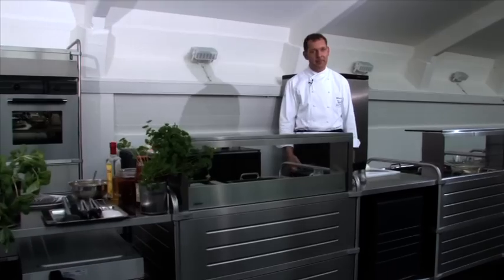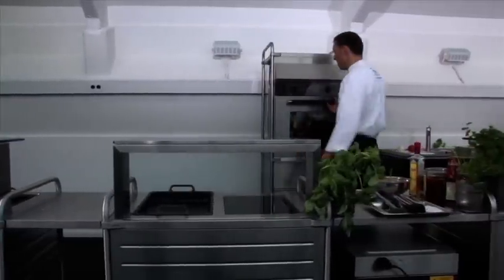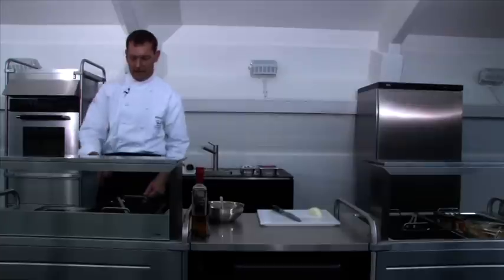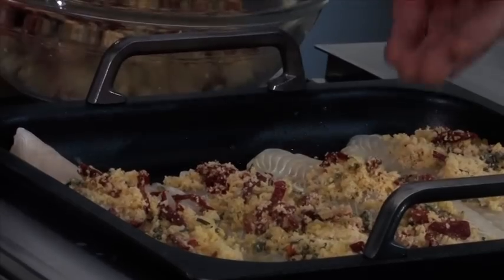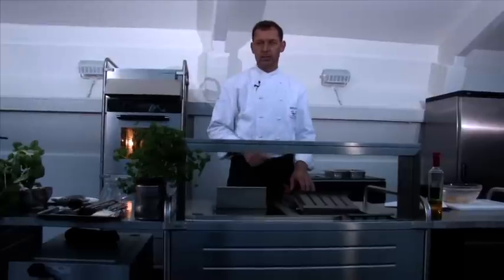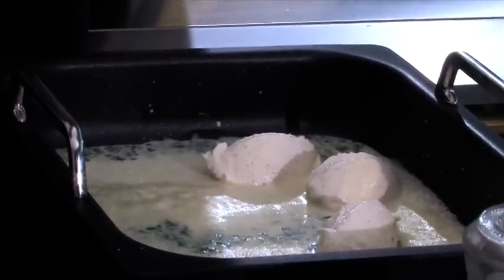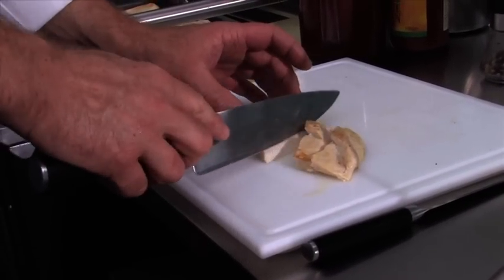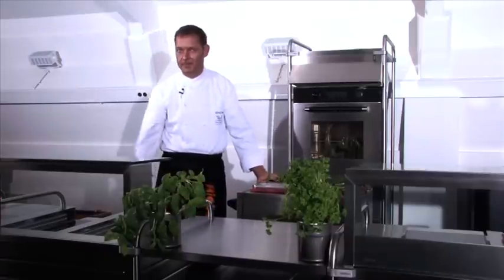Rieber ServoCuccina - Mobile Energy Revolution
Hygienic, lightweight and flexible, servocuccina® can accommodate individual cooking stations such as wok, griddle, creperie or boiling top. Electric modules simply slot in to begin cooking or keep food warm.

Integrated ventilation means these units can be wheeled into use anywhere without the needed for permanent overhead extraction!

Rieber's 'Thermoplate' is a new design of GN pan, made with outer layers of stainless steel for durability, but with a centre layer of highly conductive aluminium.

Thermoplates heat up 10 times faster than stainless steel pans and also spread the heat more evenly. Rieber's solution means less energy is required overall to heat, chill and transport food.